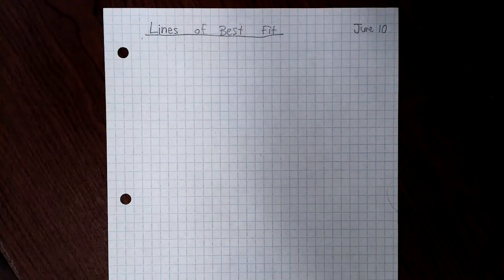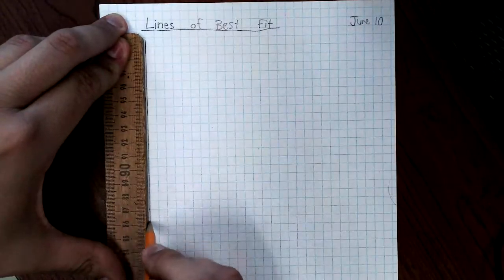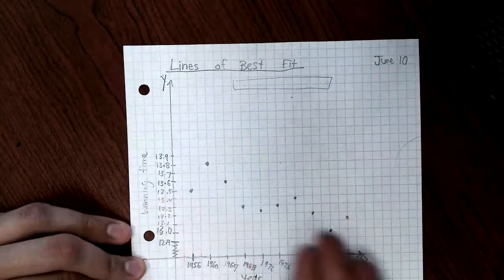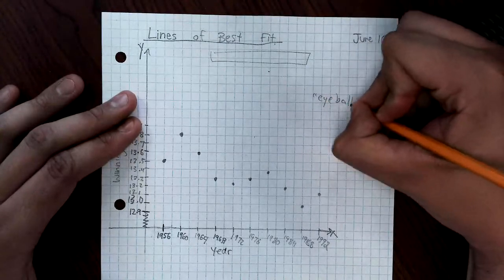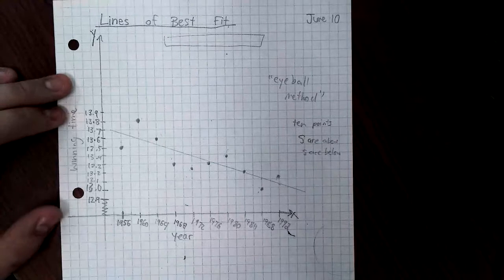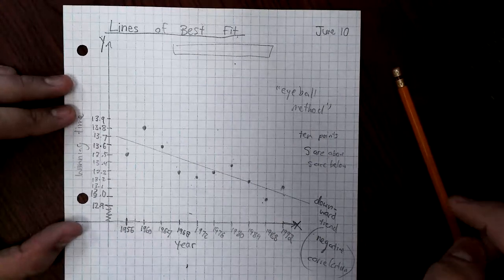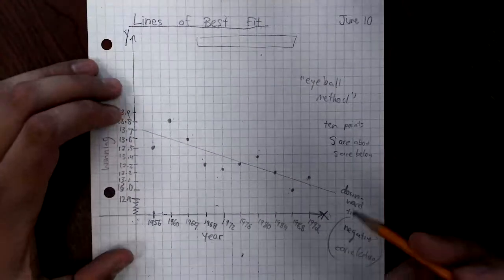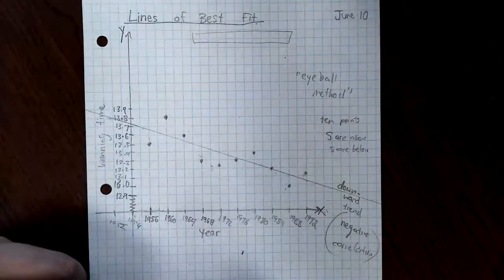Line of Best Fit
This will help you with 7-L